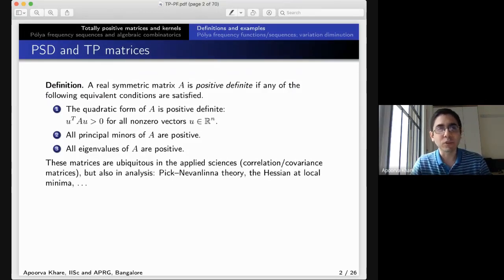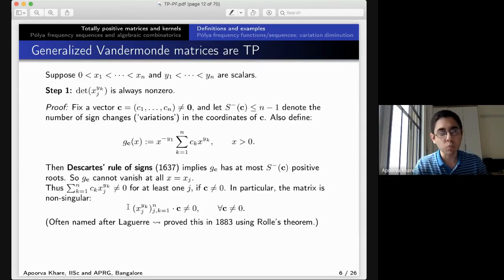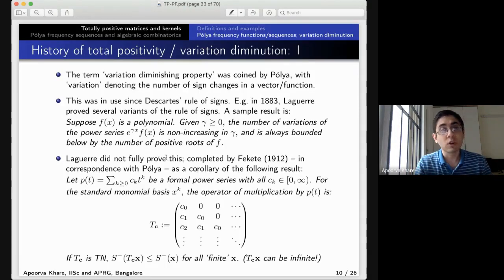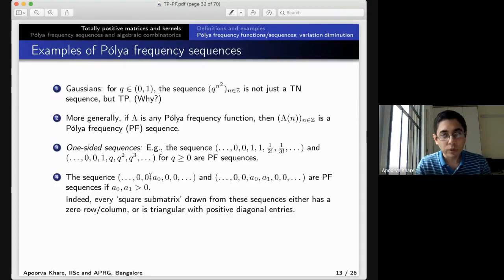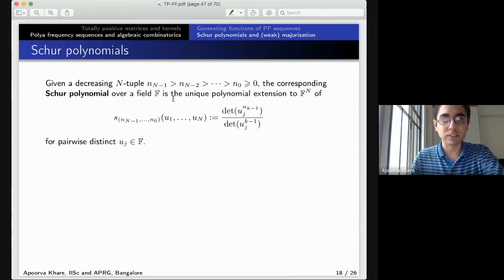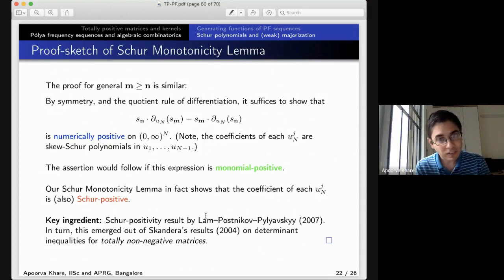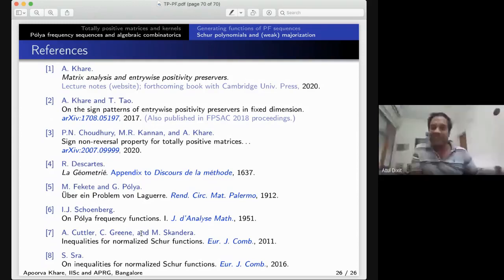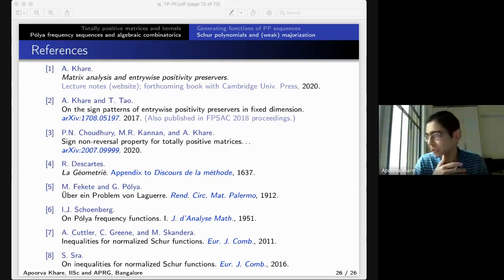Apoorva Khare (IISc., Banglore) Totally Positive Matrices, Polya Frequency Sequences, Sept 24, 2020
Special Functions and Number Theory Talks:
I will discuss totally positive/non-negative matrices and kernels, including Polya frequency (PF) functions and sequences. This includes examples, history, and basic results on total positivity, variation diminution, sign non-reversal, and generating functions of PF sequences (with some proofs). I will end with applications of total positivity to old and new phenomena involving Schur polynomials.